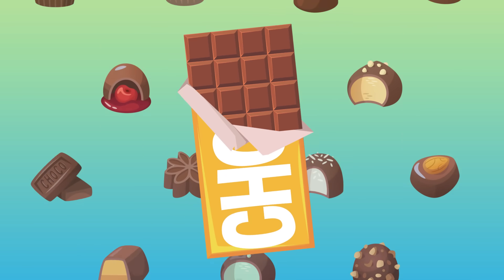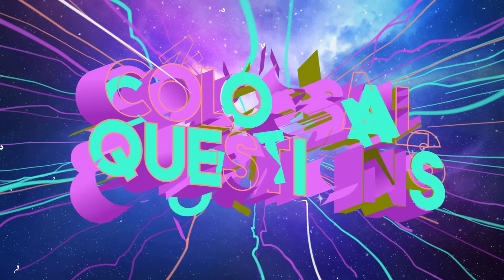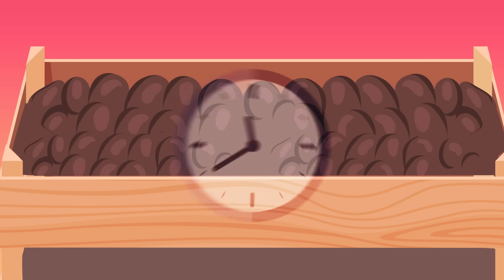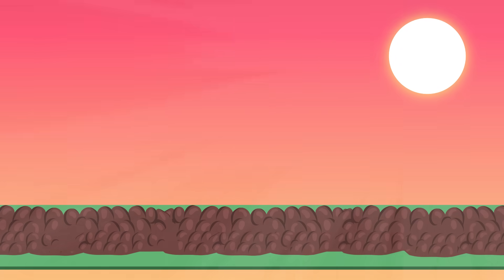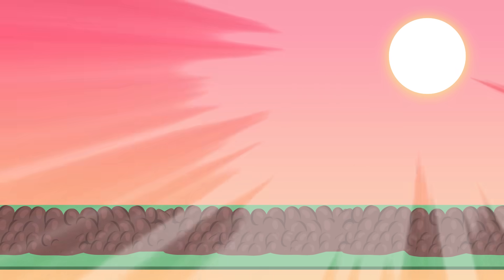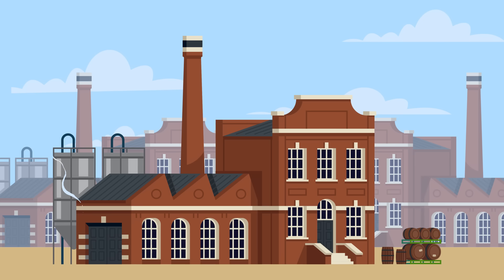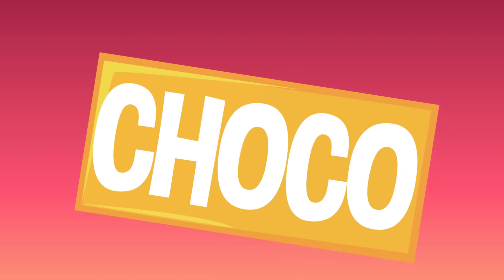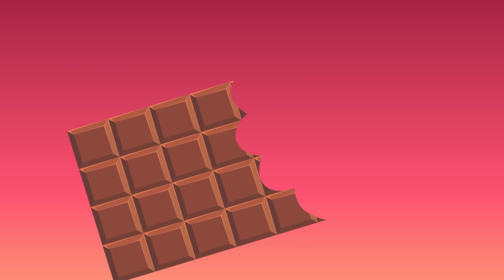How Is Chocolate Made? | COLOSSAL QUESTIONS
Have you ever eaten a piece of chocolate and wonder to yourself… how on Earth is this delicious dessert actually made??

Narrated by: Matt Schneck
Created by: Matt Levy
Edited & Animated by: Timothy Conroy